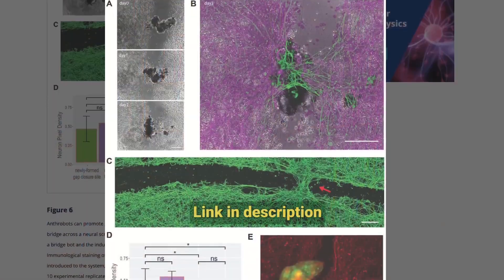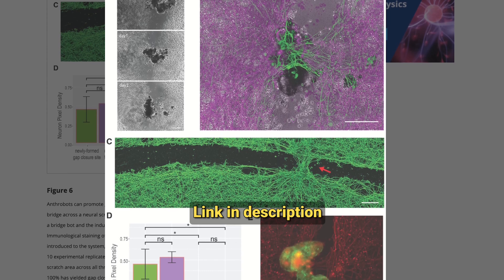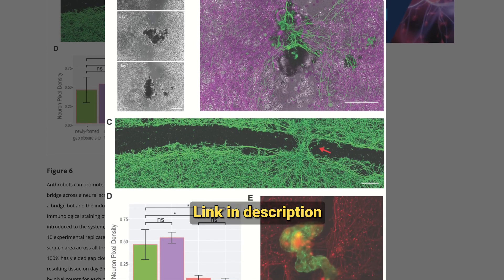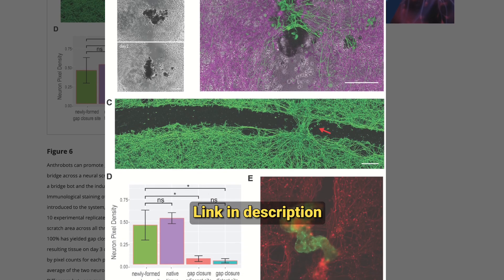This Tiny Robot Was Just Developed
NOTE: The perspectives expressed by guests don't necessarily mirror my own. There's a versicolored arrangement of people on TOE, each harboring distinct viewpoints, as part of my endeavor to understand the perspectives that exist.

THANK YOU: To Mike Duffey for your insight, help, and recommendations on this channel.